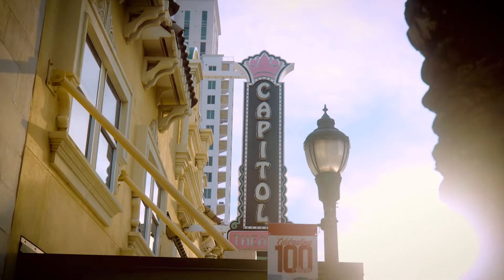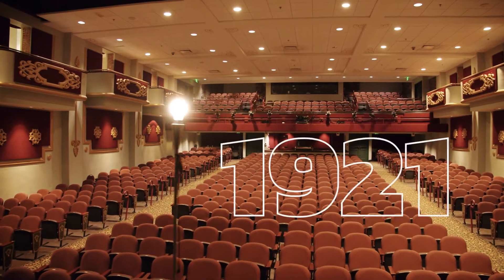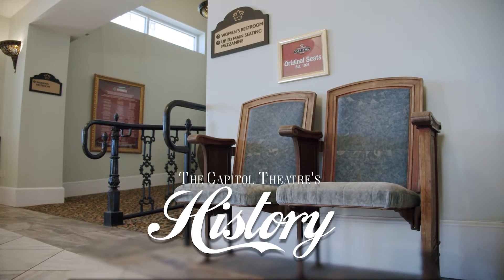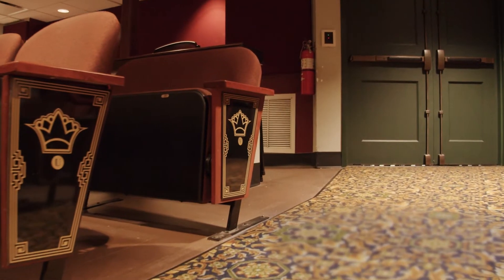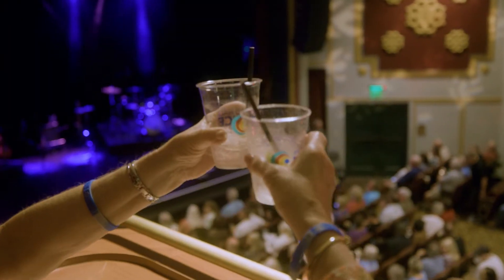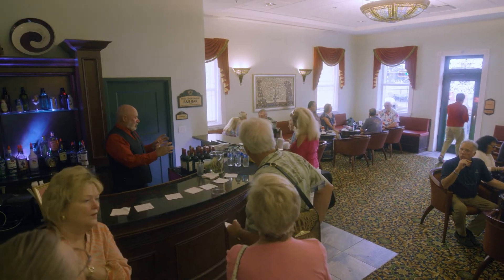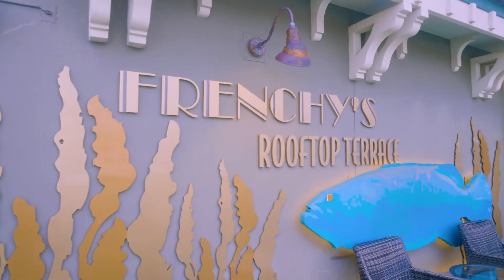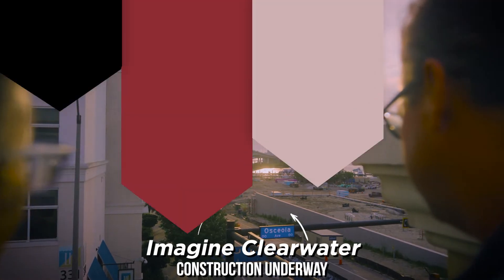Before You Arrive: The Nancy & David Bilheimer Capitol Theatre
Welcome to Downtown Clearwater’s gem, the beautiful, historic Nancy & David Bilheimer Capitol Theatre. Here are some pre-show experiences that you might not know about.

Pick-up your tickets at will call, and enter the theater, which was originally built in 1921.

Grab a snack and drink at the concession stand, and check out some of the building’s unique history: the original seats of the theater, found at a Clearwater estate sale in 2013. The panel of honor in the mezzanine, which commemorates local citizens who served in World War I. And the Roebling Chair, named for frequent patron of the original theater, Donald Roebling.

Experience the elegance and privacy of one of our exclusive Luxury Loge Boxes, with complimentary drinks and snacks. Enjoy the uninterrupted views and dance the night away in your own private box.

So you can have access to the Ray & Geri Trautlein Dress Circle Lounge, which offers exclusive access to delicious hors d’oeuvres, a full liquor bar, and access to a private balcony with a gorgeous view of Downtown Clearwater and Clearwater Beach.

Go one more floor up to the Frenchy’s Rooftop Terrace Lounge, which offers the ultimate happy hour experience. You can enjoy a drink or snack while scanning the beautiful sunset across the Clearwater Memorial Causeway.

Before you know it, showtime has arrived. Take a seat in the theater and enjoy the show!